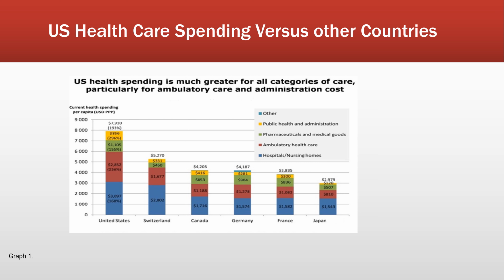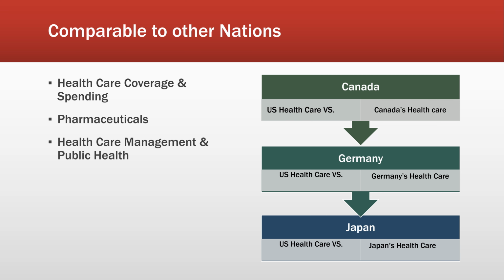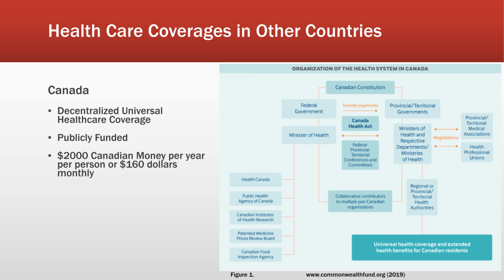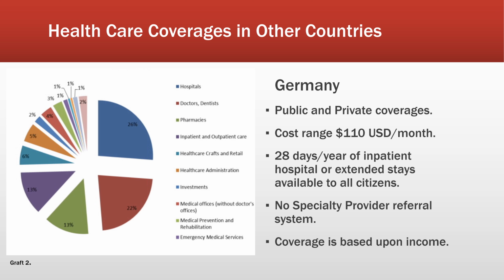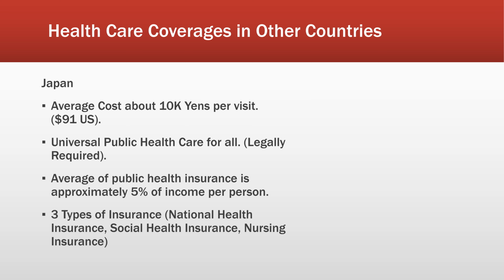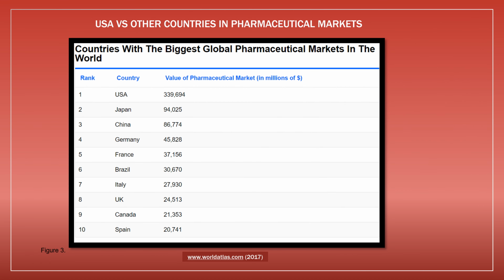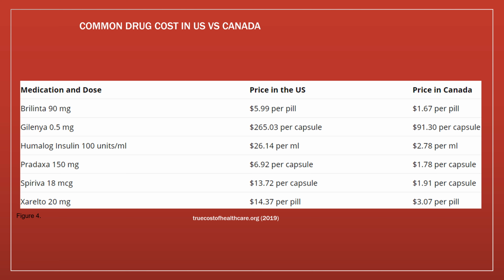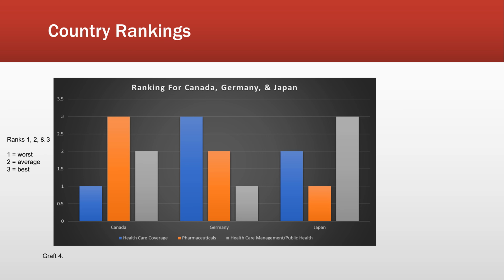HCA Power Point Video